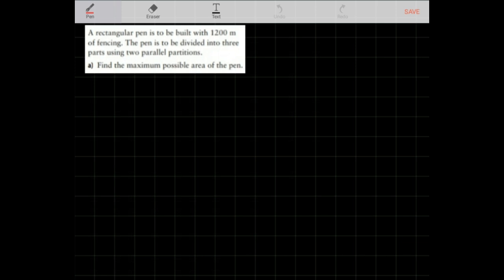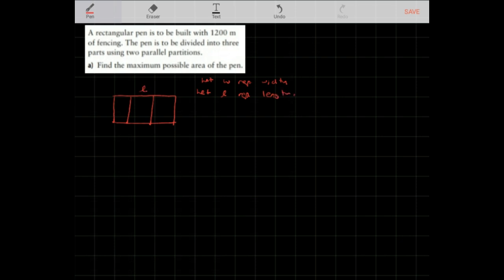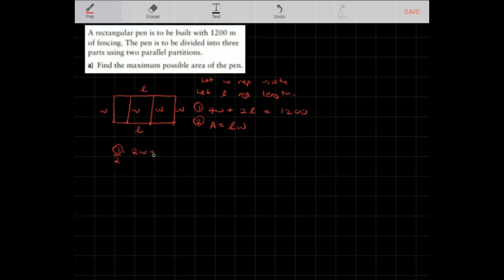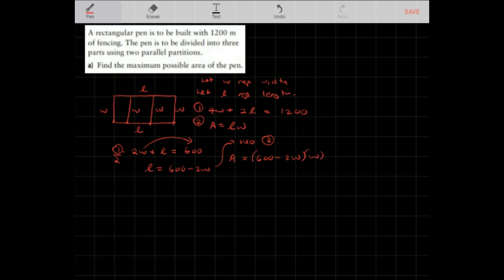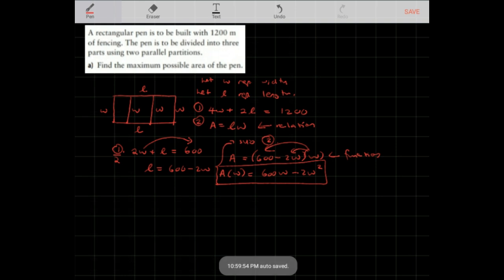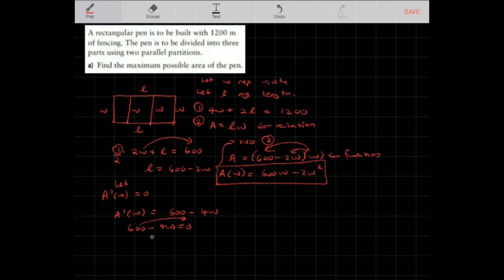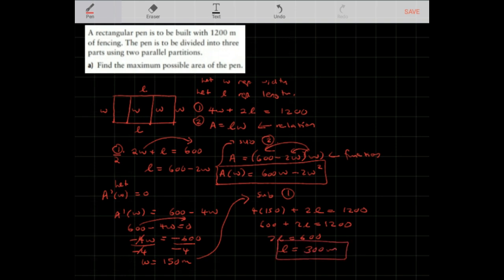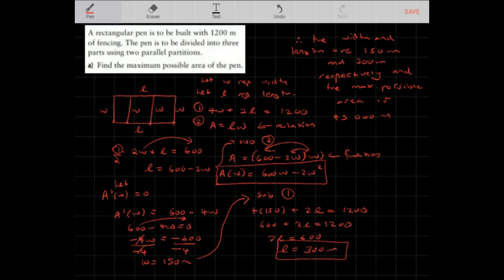Section 3.5 - Optimization Ex.6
Sub section 3.5 - Optimization
Example 6

Description: Application of derivatives in word problems involving the optimization of area.